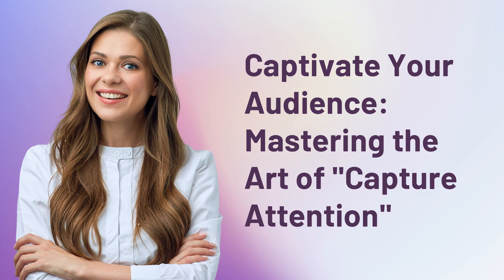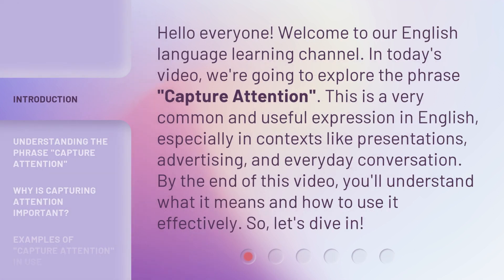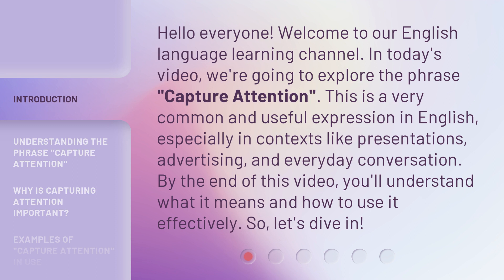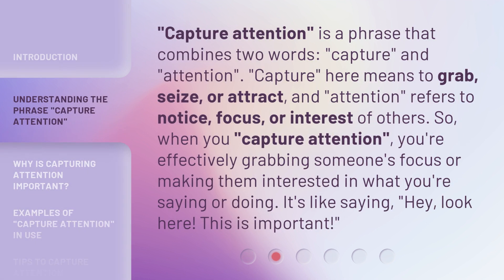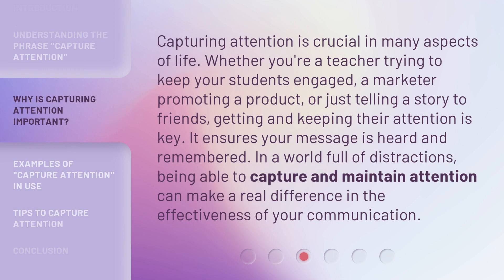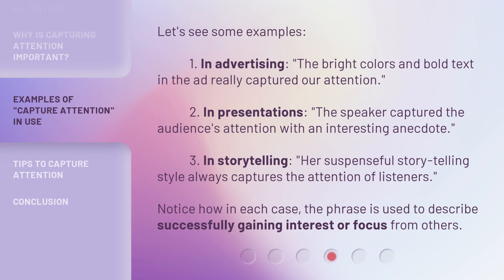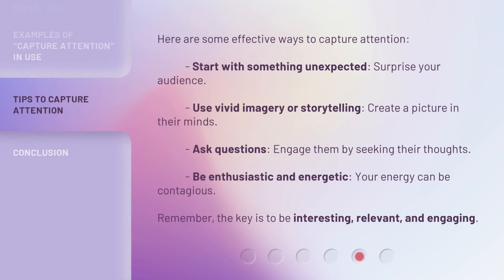Captivate Your Audience: Mastering the Art of "Capture Attention"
00:00 • Introduction - Captivate Your Audience: Mastering the Art of "Capture Attention"
00:38 • Understanding the Phrase "Capture Attention"
01:13 • Why is Capturing Attention Important?
01:43 • Examples of "Capture Attention" in Use
02:16 • Tips to Capture Attention